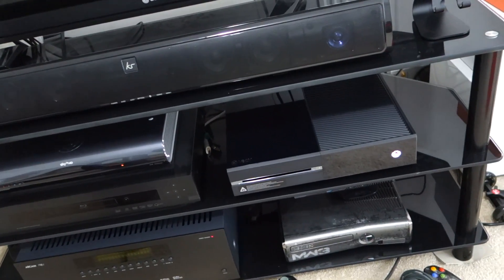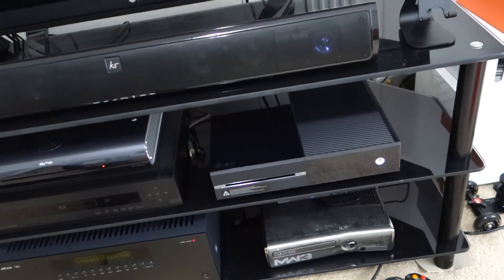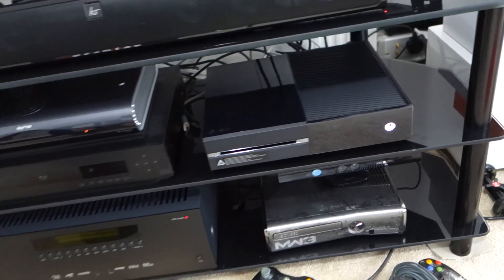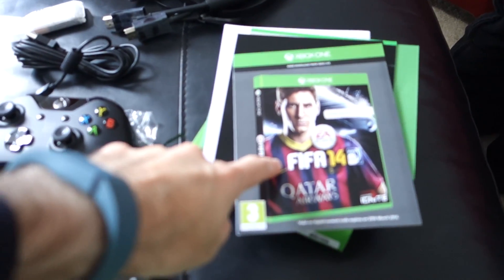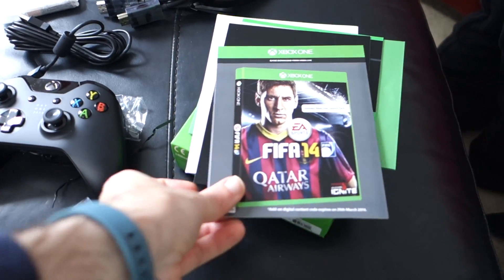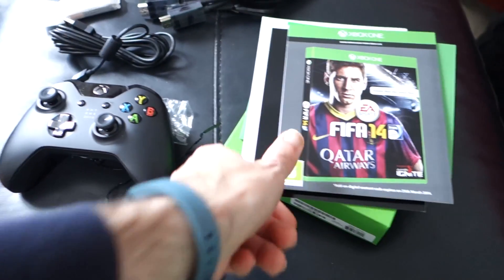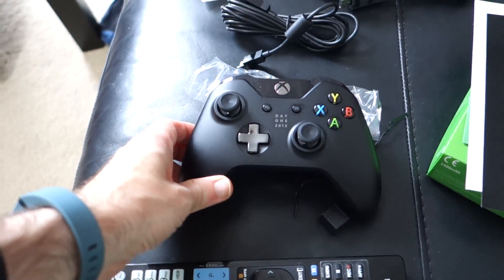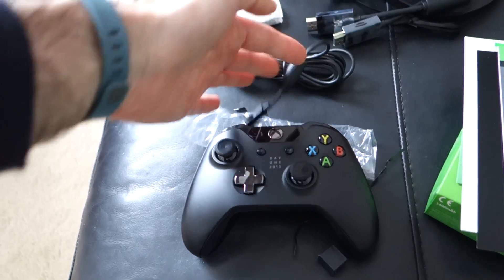Geek Vlog #35 - Xbox One Day